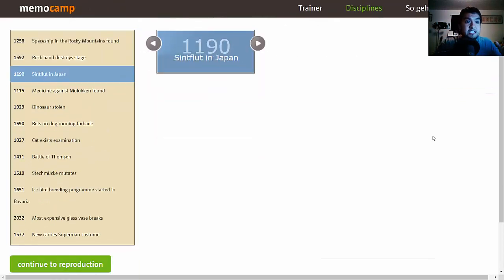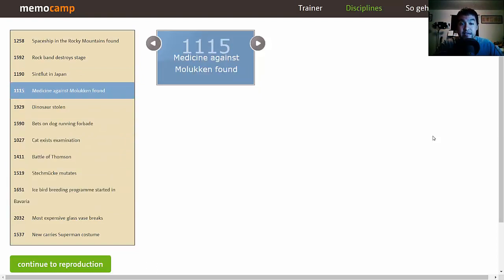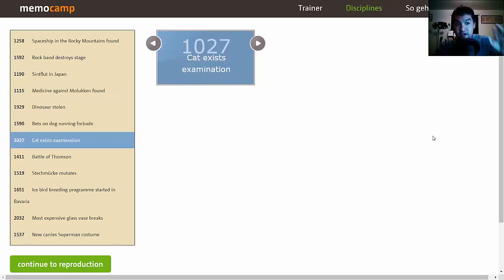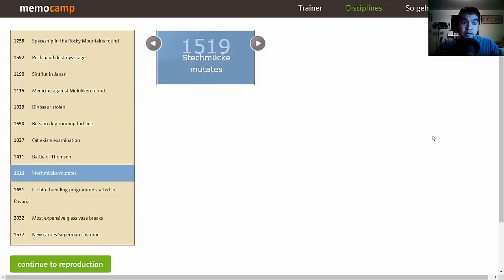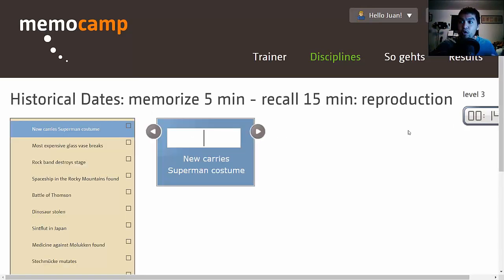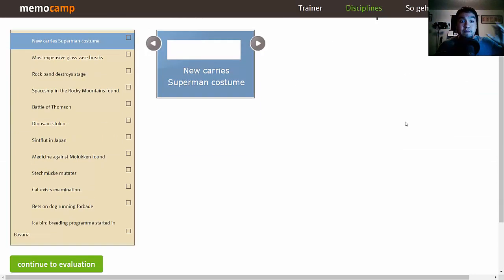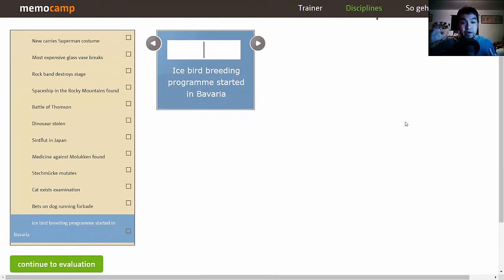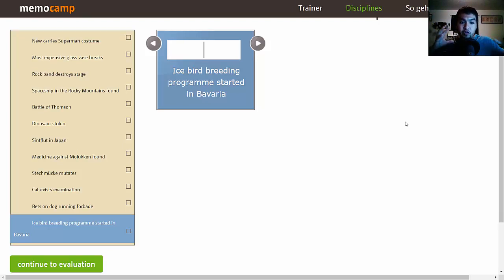Best Historical Dates Tool | Memory Tools #8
Use this memory tool to help you become a master at learning historical dates!